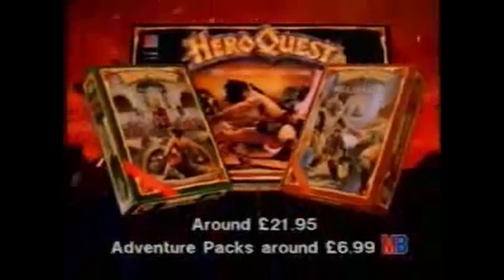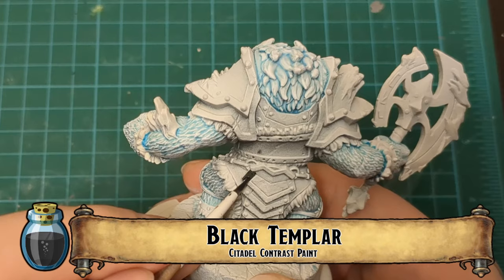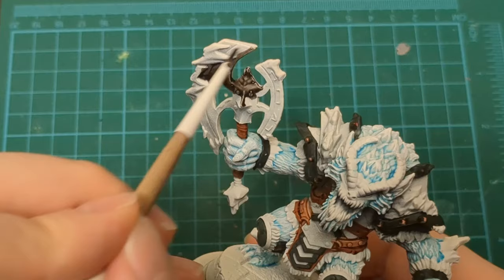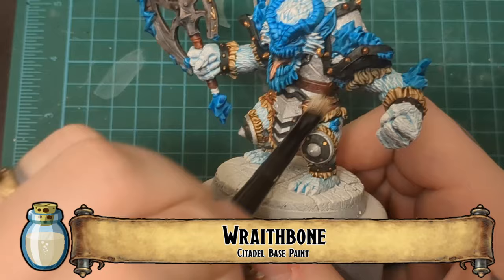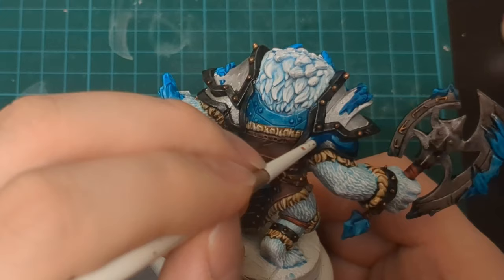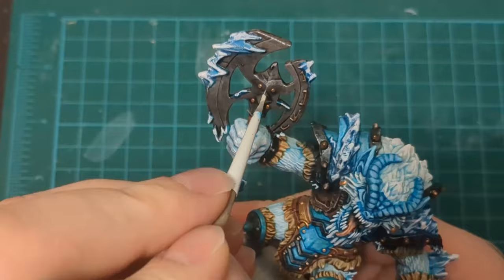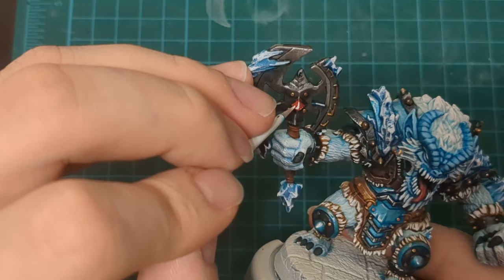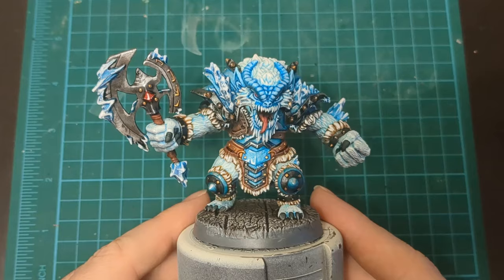Hero Quest Painting Guide Ep.33 Frozen Horror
It's the one you've all been waiting for! The Frozen Horror has arrived! This big ole' miniature as so awesome to paint. I've said it before I'll say it again, these frozen horror resculpts are AWESOME and the one bearing the title doesn't dissapoint. He's big, he's bad, and he's so freaking cool. Lots of beginner friendly challenges here on the larger surfaces, that make it easier to try out some of those techniques that are really tricky on a smaller mini. Give it a shot yourself, and see how formidable your axe wielding abominable can be!

CONTENTS
00:00​ - Intro
00:59 - Base Coat
06:14 - Layering
09:39 - Extra Touches
12:08 - Showcase